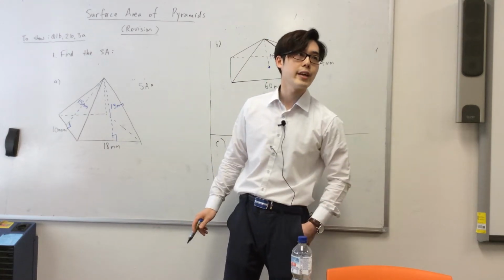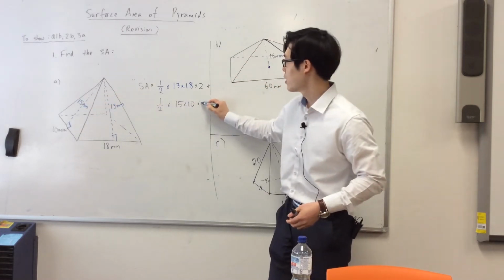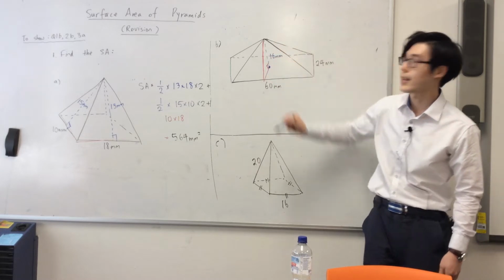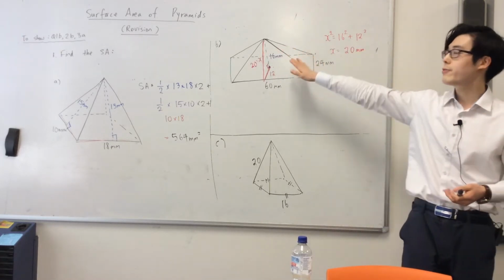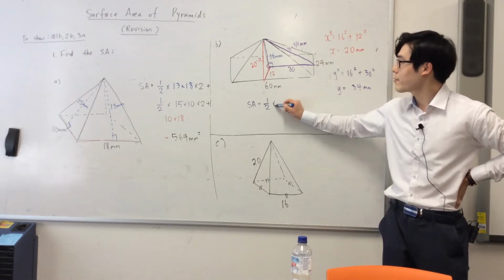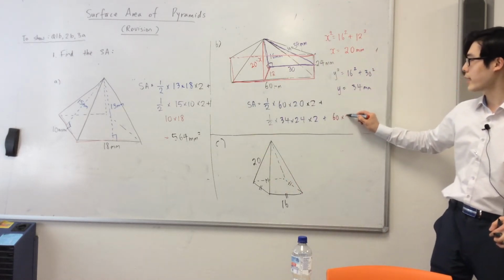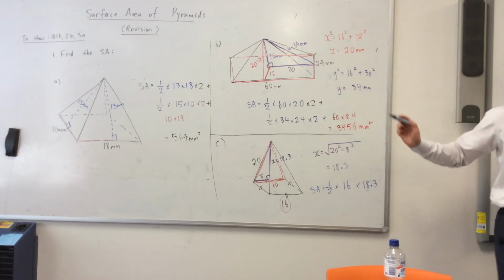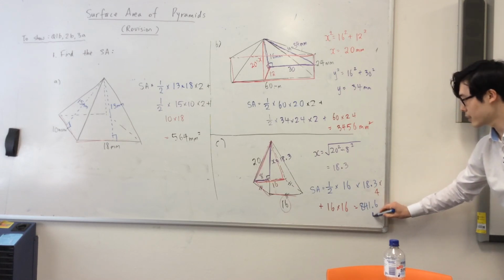Surface Area of Pyramid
New Century Maths 10 5.3 Ex 4-07